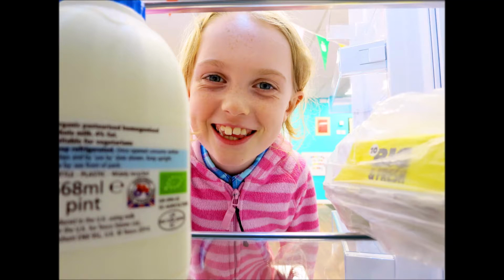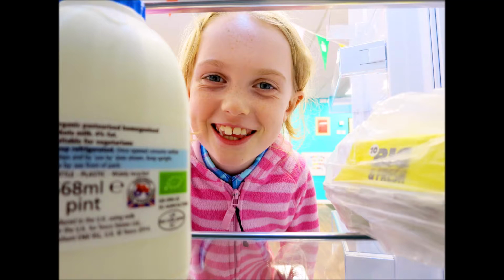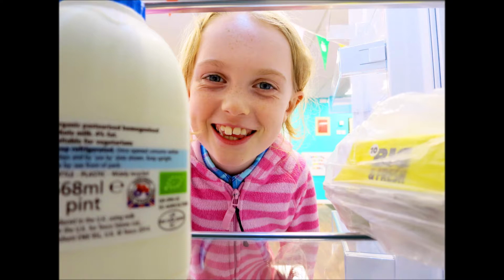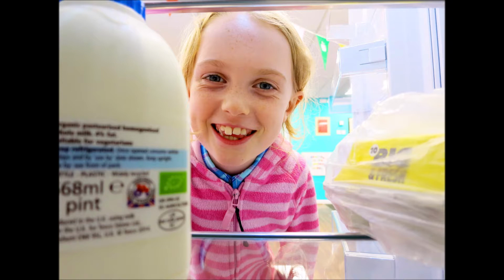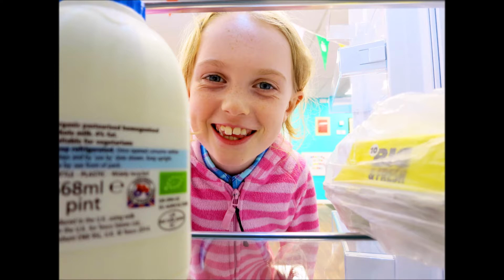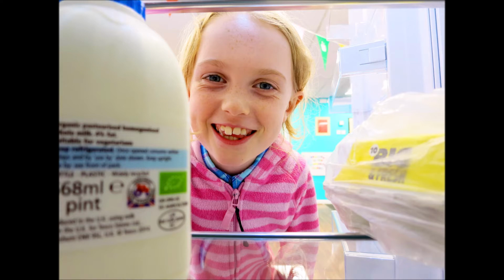Leytonstone Community Fridge launch on BBC Radio London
Hubbub's Elle McAll launches Leytonstone Community Fridge on BBC Radio London - 17 September 2018